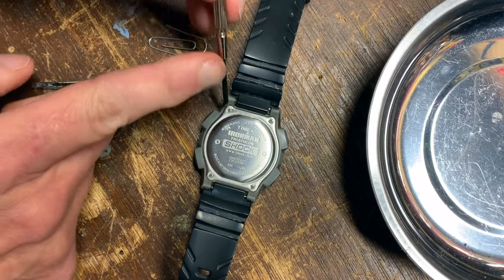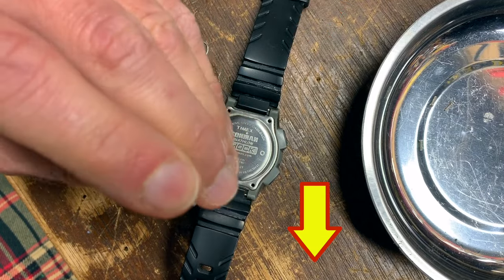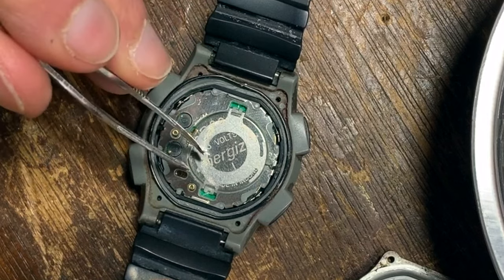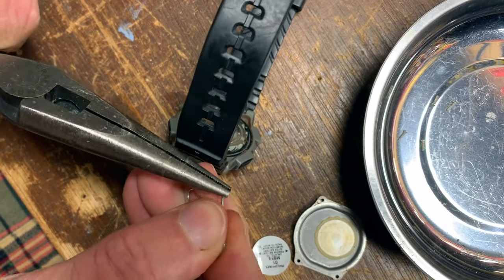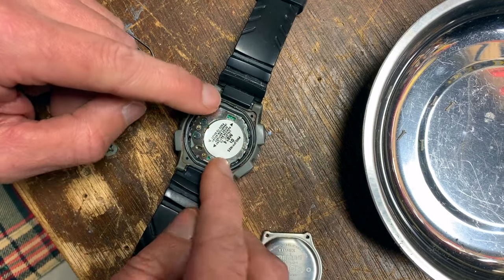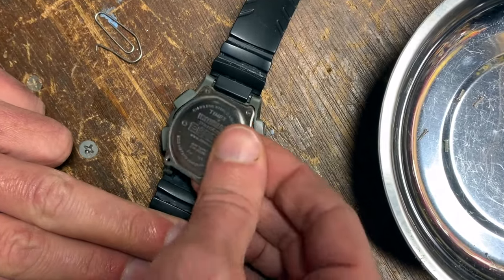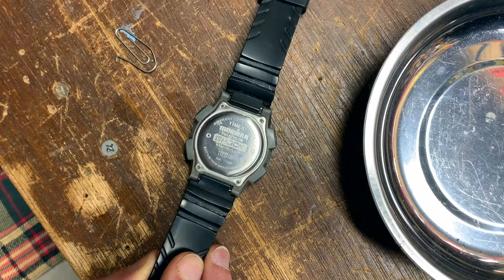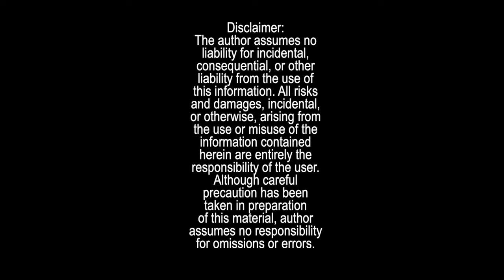How to Short Pads To Reset Timex Ironman Triathlon after Battery Insertion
How to Short Pads To Reset Timex Ironman Triathlon after Battery Insertion. Instructions as noted on the battery sticker of a Timex Ironman Triathlon Shock digital watch T5k196, and similar models: "After Battery Insertion Short Pads to Reset." This is typically done after replacing the battery or if the watch malfunctions. The manufacturer recommends this be done by a jeweler, but you can do it yourself if done with care.

Links to points in the video:
0:00 Removing the screws
0:25 Disclaimer / Perform at your own risk.
0:47 Removing the back plate and sticker
1:06 Locating the AC (All Clear) pads
1:14 Shorting the pads - Tools
2:12 What a reset looks like
2:25 Reassembling - Tips and other things to take note of
3:48 Checking that all buttons work correctly
4:23 Final Disclaimer

Please Note: The author assumes no liability for incidental, consequential, or other liability from the use of this information. All risks and damages, incidental, or otherwise, arising from the use or misuse of the information contained herein are entirely the responsibility of the user. Although careful precaution has been taken in preparation of this material, author assumes no responsibility for omissions or errors.